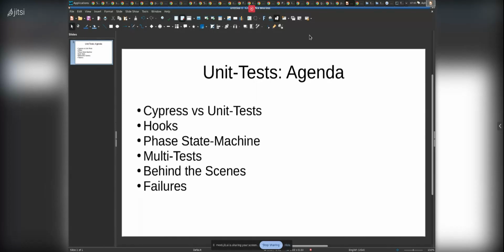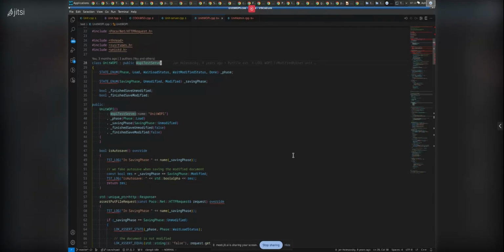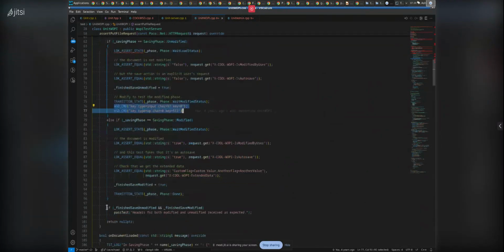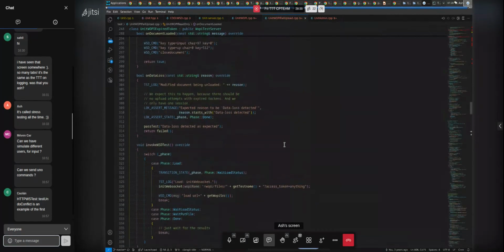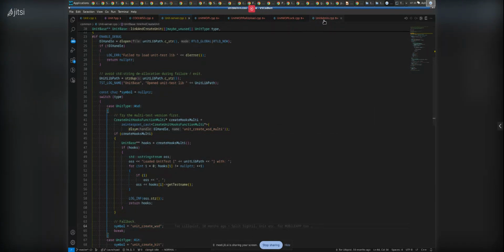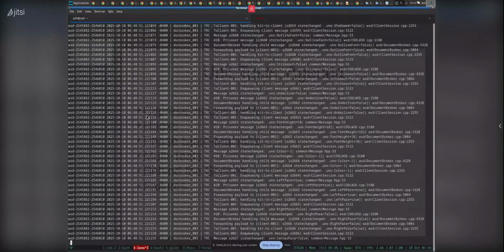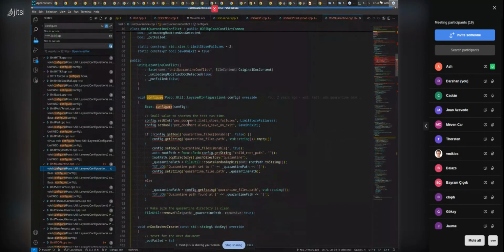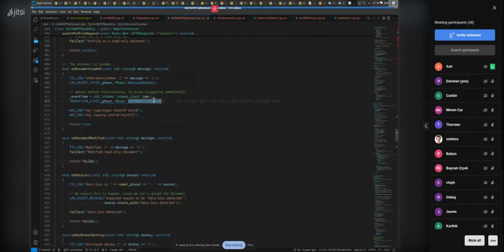TTT - coolwsd C++ Unit & Integration Testing - Ashod Nakashian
In today's Tea Time Training, Ashod Nakashian gives a technical talk about C++ unit & integration testing.